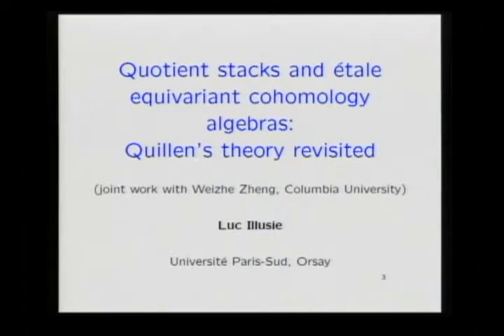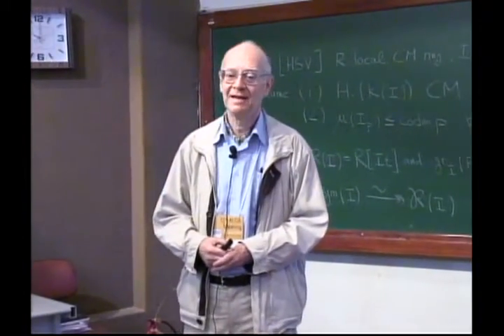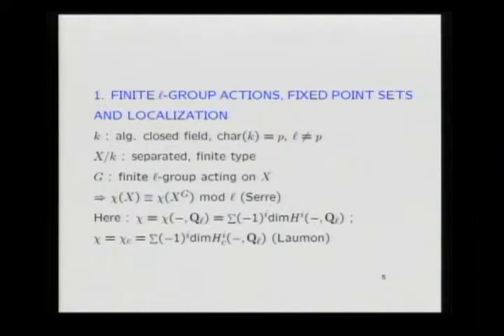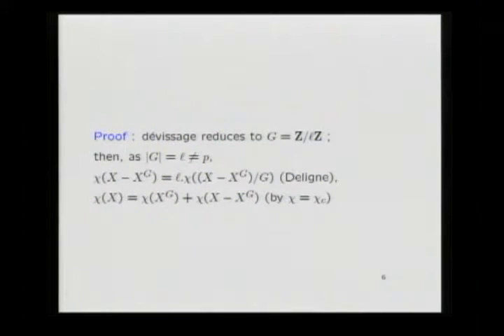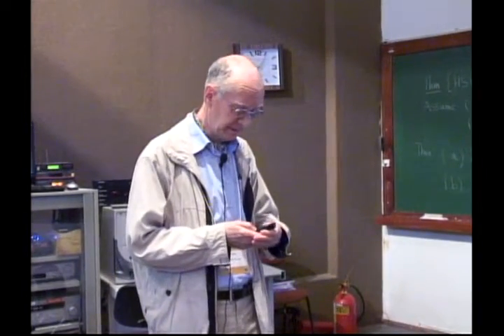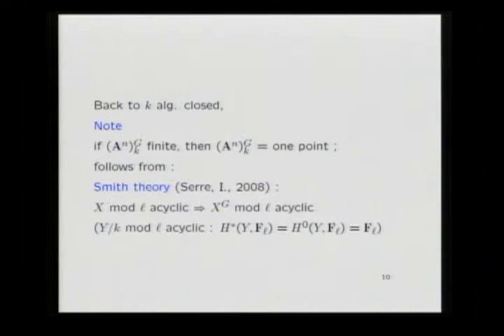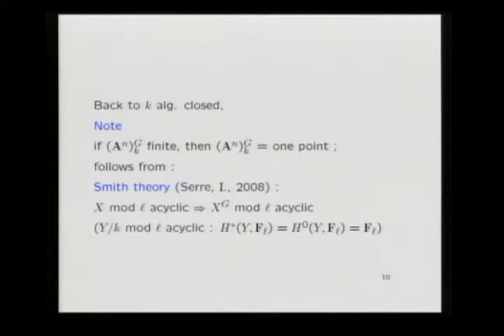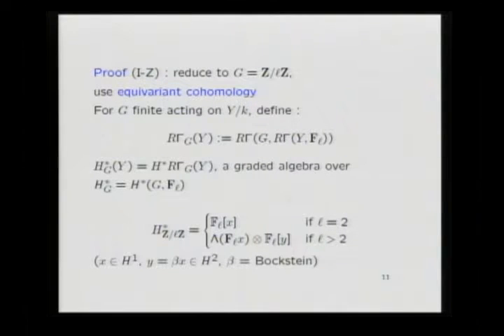12th ALGA Meeting - Illusie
12th ALGA Meeting

Illusie